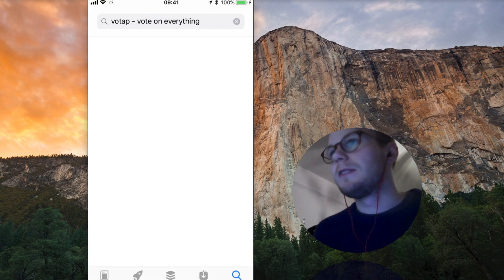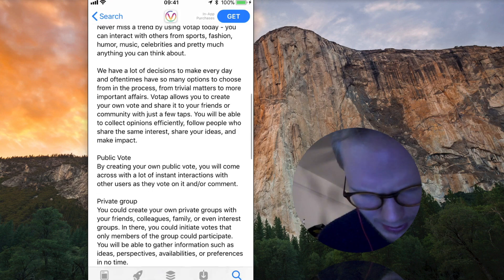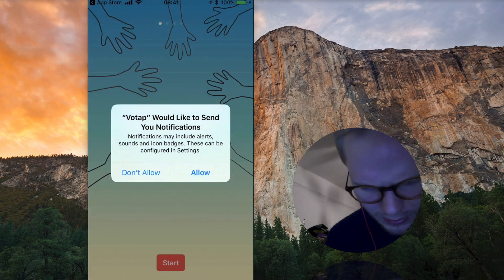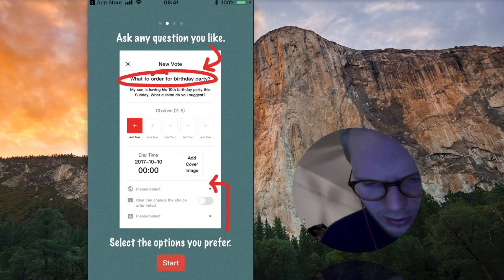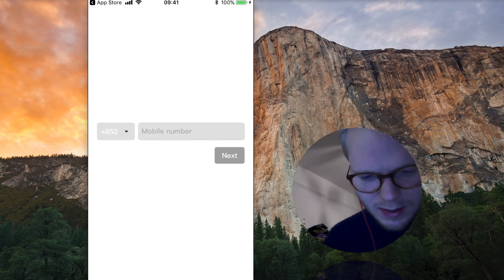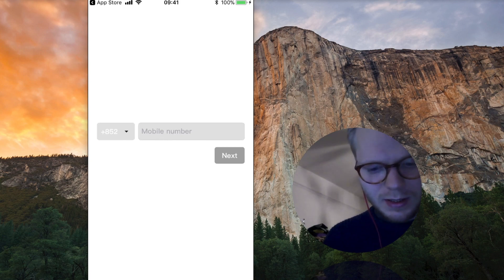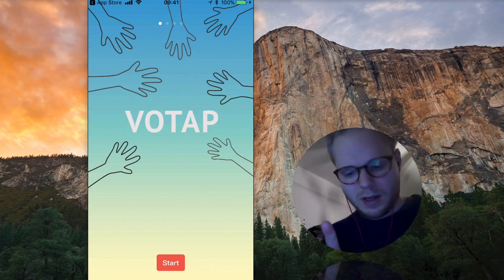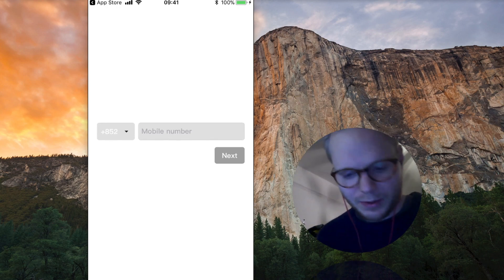Votap - Mobile App UX/UI Design Review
From time to time I get asked for feedback on different product design and user experience deliverables. Today it’s a mobile app UX/UI design for Votap on iOS.